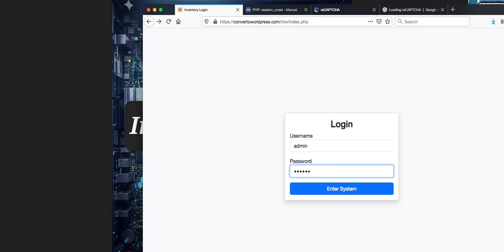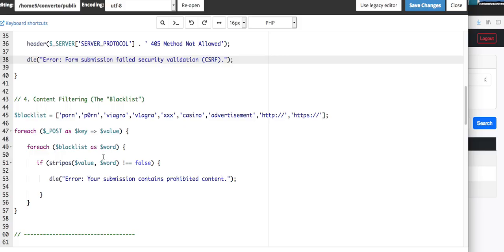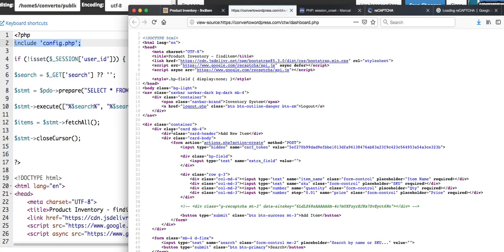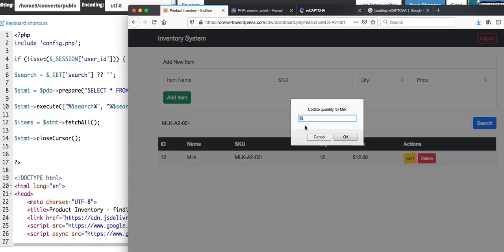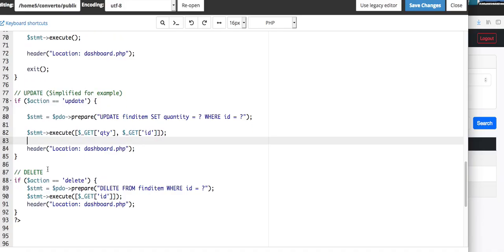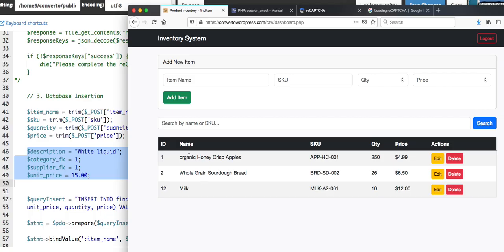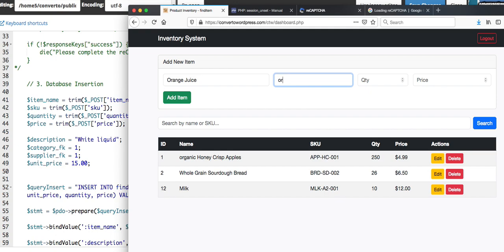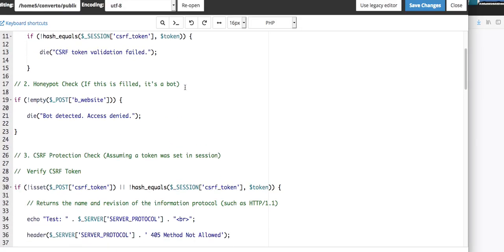Advance Practical PHP Input Update Inventory System - video 124e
In this video I discussing the dashboard.php page.  I showed the search, update button.  We talked about hashing password. We also discussed honeypot and creating/checking for the csrf_token.

I want to talk about the adding items to the database.

This script bridges your login page to the dashboard. It uses password_verify to check the hashed password you inserted into the database.

This is a comprehensive task, so I’ve structured this into a modular, secure, and professional inventory system. We will use PDO for database interactions (to prevent SQL injection) and Bootstrap 5 for the UI.

// Get the password from the form

// Login: Verifying the Password

// Since a hash cannot be "decrypted" back into a password, you use
// password_verify() to check if the user's input matches the stored hash.

// 1. Fetch the hashed password from the DB based on the email provided

Final Implementation Checklist:

 * Auth Script: You will need a simple auth.php to verify the username and password_verify() against the hash in the database.

 * reCAPTCHA: To make the reCAPTCHA live, replace YOUR_SITE_KEY in dashboard.php with your actual key from Google's Admin Console and add the server-side verification in actions.php.

 * Honeypot: The hp-field is hidden from users via CSS but visible to bots. If it's filled, the script kills the process.